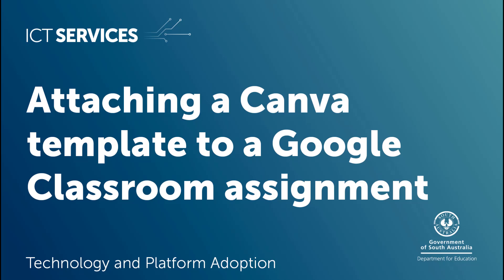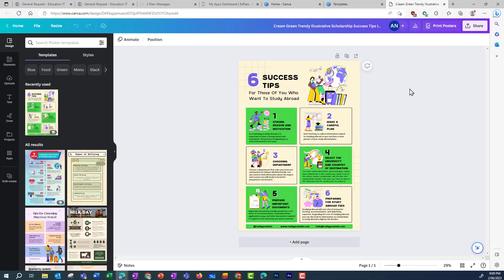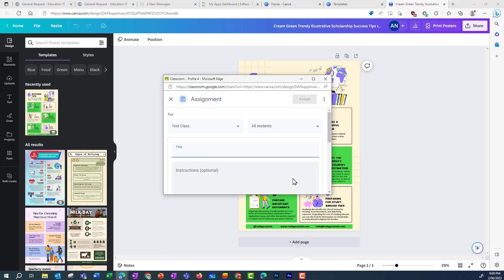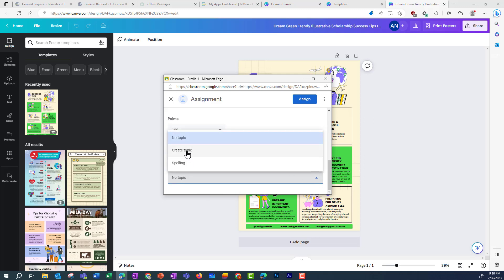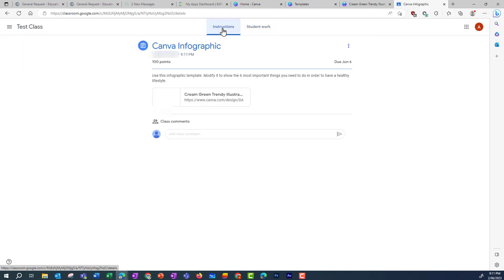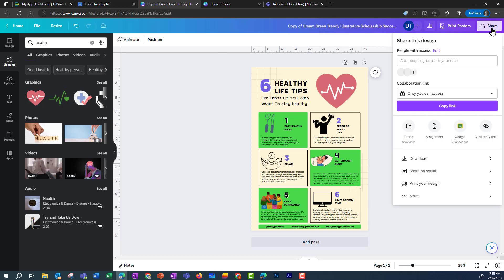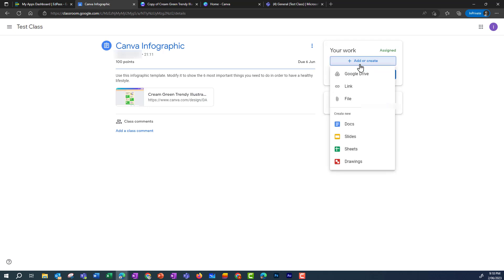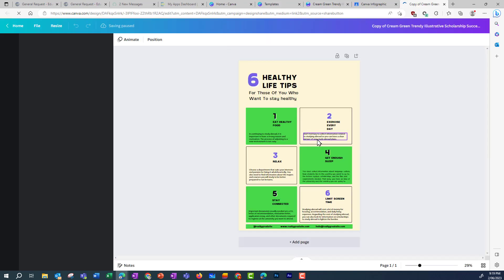Canva for Education - Google Classroom - creating a Canva assignment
This video shows you how to use a Canva template to create an assignment in Google Classroom.